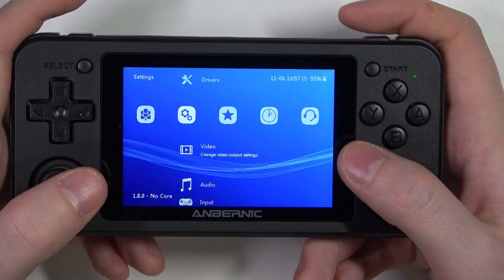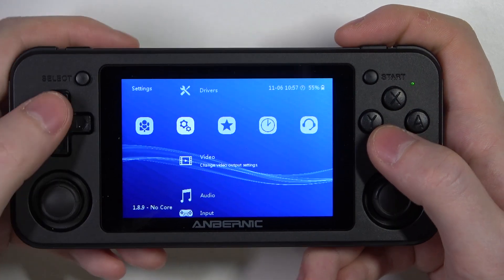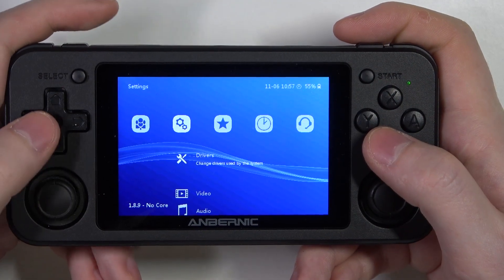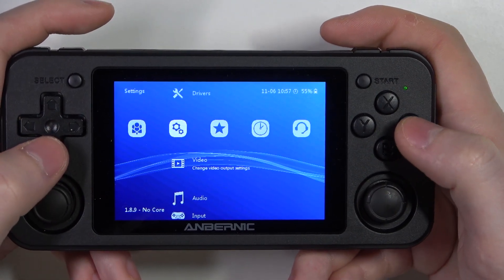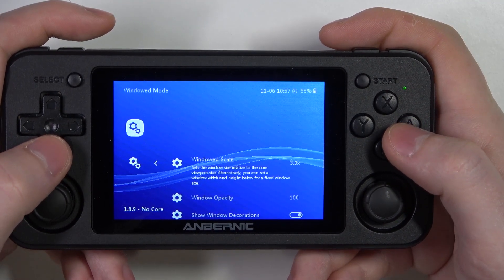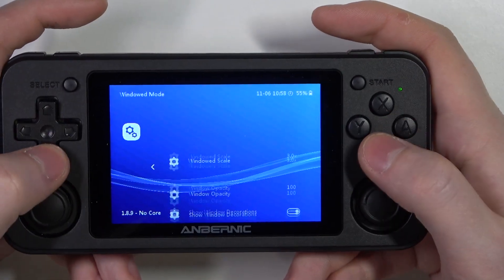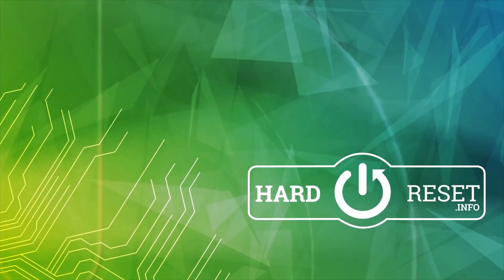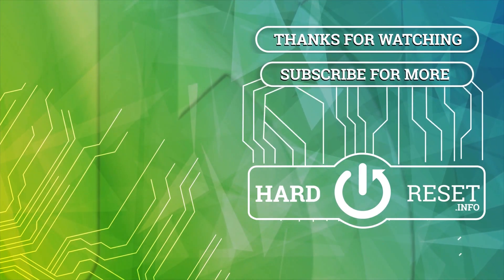How To Change Window Mode Scale In Whatsko Anbernic RG351P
Discover a new level of visual customization on your Whatsko Anbernic RG351P by learning how to change the window mode scale. This comprehensive guide takes you through the steps to adjust the scale of your gaming window, providing you with the flexibility to tailor your visual experience. Whether you prefer a larger-than-life display for immersive gaming or a scaled-down window for increased visibility, understanding window mode scale settings is essential. Dive into the tutorial now to unlock the full potential of your RG351P and enjoy gaming with a view that suits your preferences.

How to change window mode scale on Whatsko Anbernic RG351P?
Step-by-step guide for adjusting window scale in different modes on RG351P?
What are the default window mode scale settings on RG351P?
Troubleshooting tips for window mode scale changes not working on RG351P?
Can I customize window mode scale for different emulators on Whatsko Anbernic RG351P?
Effects of adjusting window mode scale on battery life on RG351P?